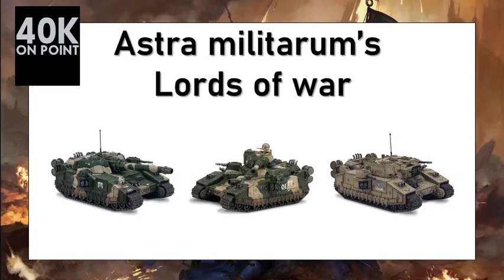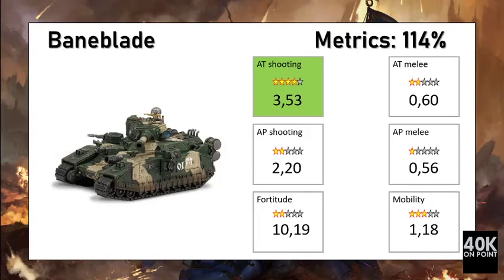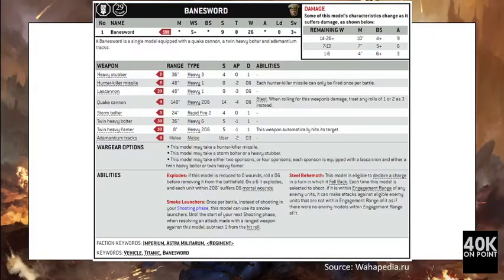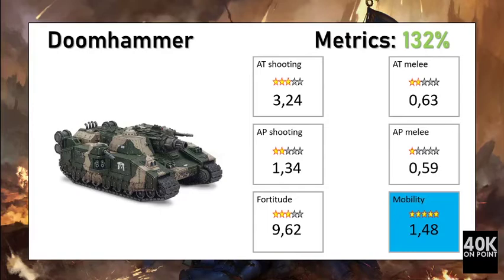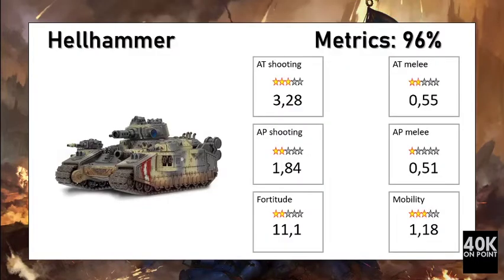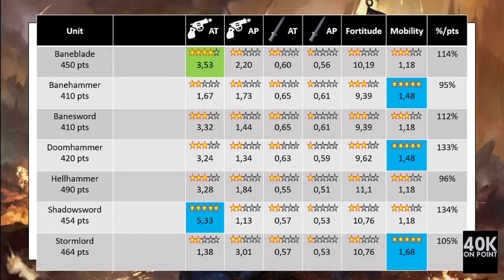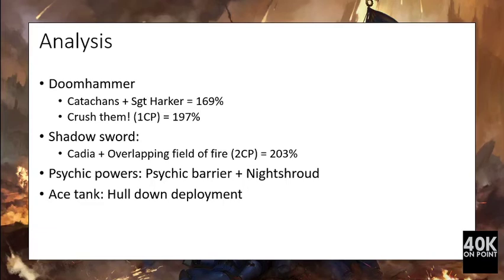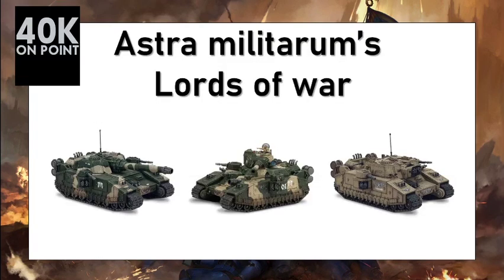40k Astra militarum Lord of war unit breakdown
This video is a quantitative breakdown of Astra militarum Lord of war units.